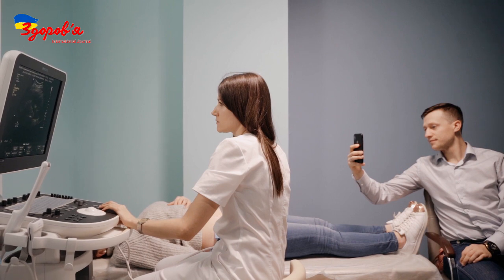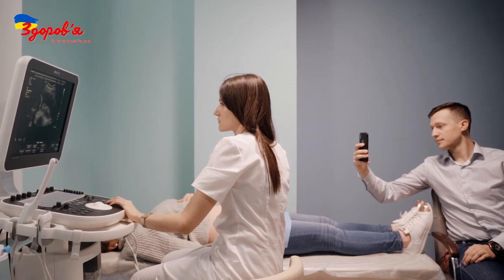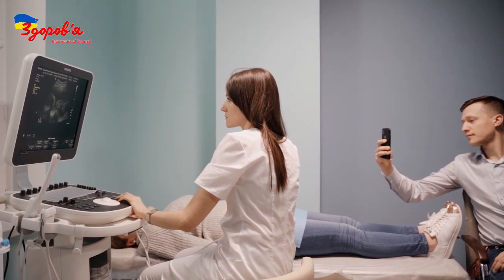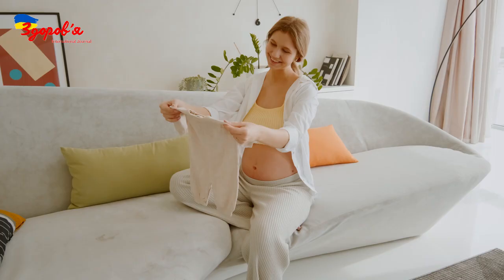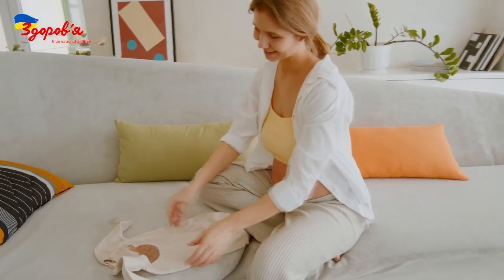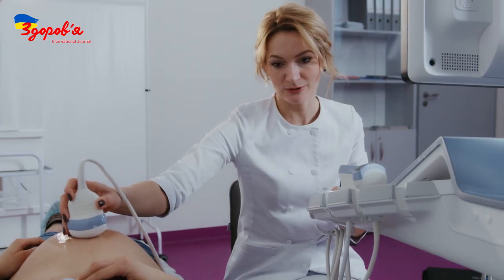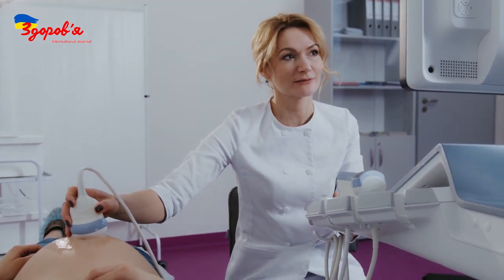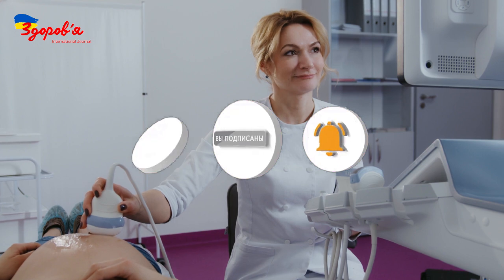Timely detection of abnormalities in fetal development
Prenatal diagnosis makes it possible to identify or exclude possible anomalies of fetal development, related or not related to chromosomal abnormalities.
Its main stages are screening of the first and second trimester - a complex ultrasound and biochemical examination. They are carried out at certain times: the first trimester - 11-14 weeks, better from 12 to 13 weeks, the second trimester - 16-20 weeks, better from 18 to 19 weeks. The main goals of the examination are, firstly, to rule out developmental abnormalities that can be detected by ultrasound, and secondly, on the basis of ultrasound data, certain indicators in the pregnant woman's blood and other data, determine whether there is a risk of having a child with a chromosomal pathology in each individual situation.

The norm is much more common than pathology, the probability of giving birth to a healthy child is very high. But at the same time, no one is immune from pathology.
The main thing is to believe that everything will be fine, but at the same time follow all the necessary recommendations in order to bear the pregnancy with hope and joy!

Bila Viktoriya Volodymyrivna
Medical director of the KNP "Perinatal Center of Kyiv",
Honored doctor of Ukraine
Obstetrician-gynecologist of the highest category, candidate of medical sciences

Vitaly Mykolayovych Muravyov
Head of the consultative and diagnostic unit,
Obstetrician-gynecologist of the highest category
Doctor of ultrasound diagnostics

Perinatal center
Administration: 08:45-17:15
24-hour hospital
Kyiv Predslavynska 9